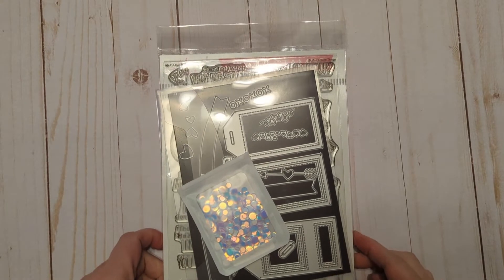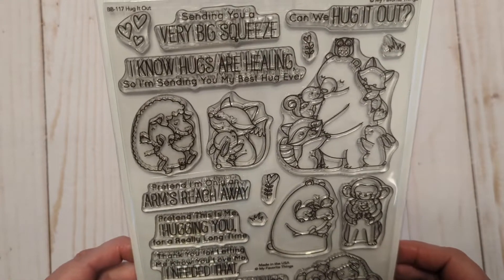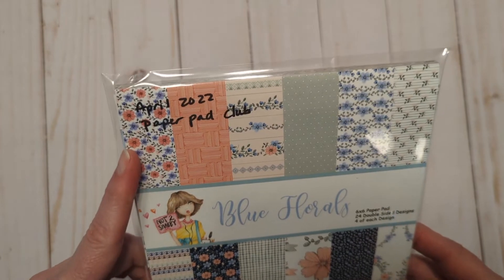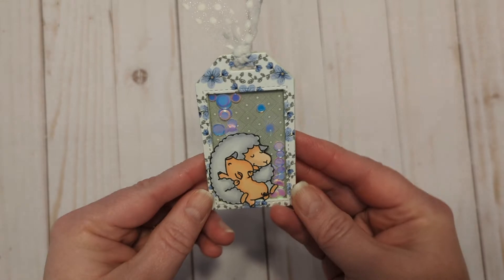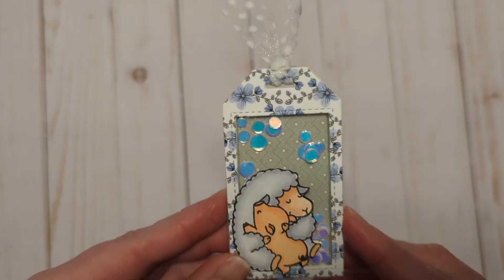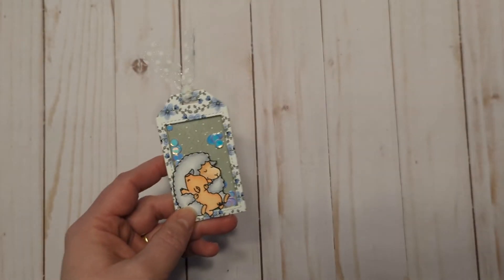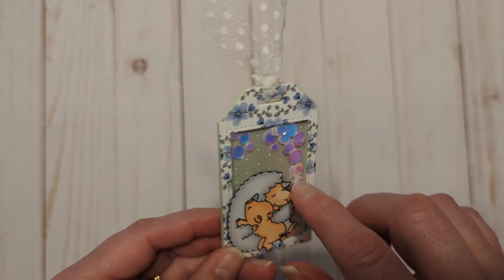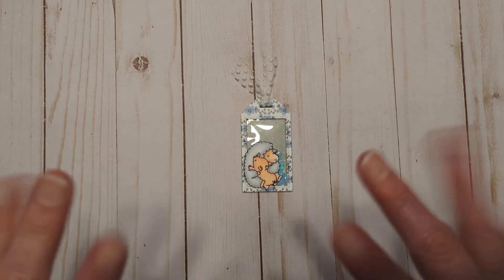Tag A Day November 2022 | Nov2022TagADay | Day 5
Today is Day 5 of my Tag A Day November!!

Sunny Studio has a sale going on right now through Midnight PST, Saturday,  November 5, 2022.

If you’d like to join in and make some tags here’s how you can share (no prizes, just for fun):
Use the hashtag
Add to the TAG photo album in my group, There’s a Stamp For That (it will be up Nov. 1, 2022)

Danni

Wanna go shopping for crafty goodies?